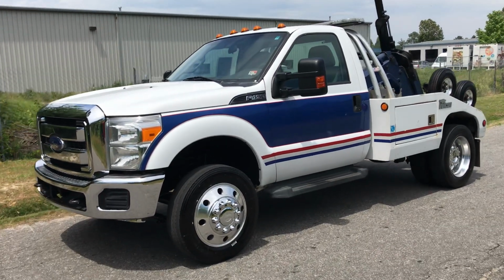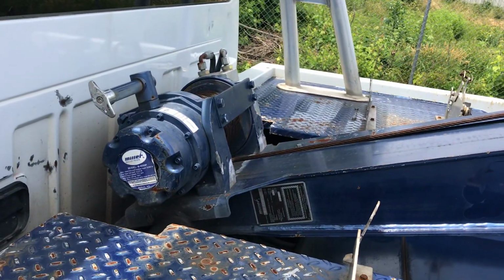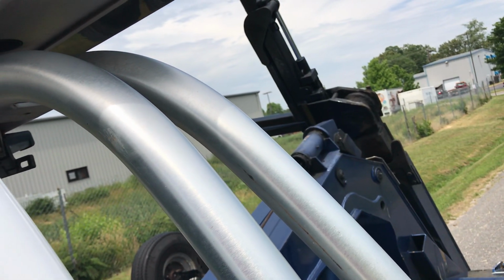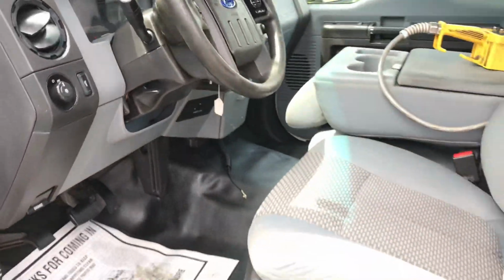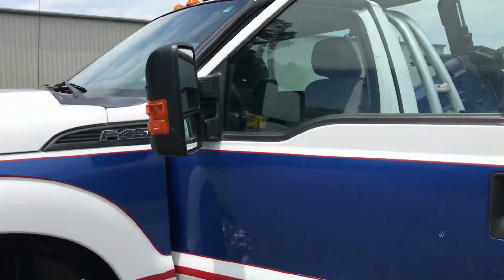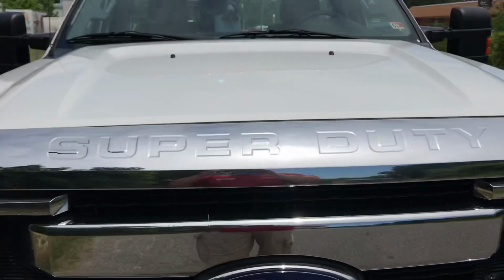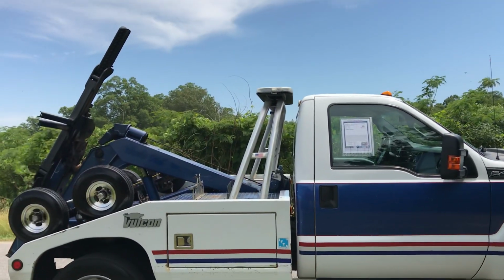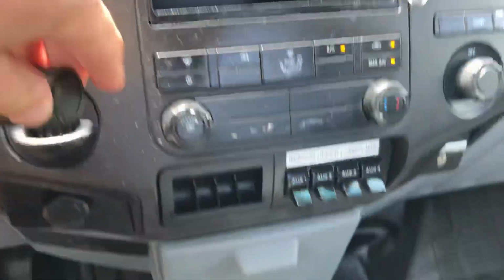2014 Ford F450 Super Duty Wrecker/Tow Truck/Snatch Truck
2014 Ford F450 Super Duty Wrecker/Tow Truck/Snatch Truck. Full replacement crate replacement engine just installed! This dual rear wheel commercial work truck has a Vulcan body, (miller industries) 19.5 alloy wheels, XLT interior trim, three passenger seating, keyless remote entry, power towing mirrors, Welen strobe bar on aluminum mount, storage boxes, wheel dollies, LED lights. This truck not only is a very nice clean unit, it is local Virginia owned so very rust free in comparison to most and has a brand spanking new motor in it. This truck realistically is almost starting with a brand new truck all freshly serviced, inspected, greased and ready to go! The only negative on this truck is it will need rear tires before next inspection. We left them alone and priced accordingly as some would want traction tires some would want straight tread etc. Priced as good as you will ever find for this style truck. Commerical financing. For financing assistance with multiple credit unions and lenders in state and out of state apply (Please realize some vehicles may not qualify with all banks and all out of state situations; feel free to call ahead to verify). We also accept USAA and Navy Federal checks as well. We will be more than happy to work with your bank or credit union of choice. We can provide bill of sale, copy of title, etc. whatever they may request. Financing rates as low as 2.99% with qualified credit. We also accept cash deals. We assist with and transport to all 50 states even outside the country and will be happy to help with this process. for full listings of our 150 plus stock and lifted, accessorized trucks and SUVs gas and diesel, commercial work trucks, vans, tow trucks / rollbacks, and custom hauling vehicles of all shapes and sizes. This vehicle is at our 10016 Jeff Davis Hwy Richmond Va. 23237 location. Commerical financing. For financing assistance with multiple credit unions and lenders in state and out of state apply (Please realize some vehicles may not qualify with all banks and all out of state situations; feel free to call ahead to verify). We also accept USAA and Navy Federal checks as well. We will be more than happy to work with your bank or credit union of choice. We can provide bill of sale, copy of title, etc. whatever they may request. Financing rates as low as 2.99% with qualified credit. We also accept cash deals. We assist with and transport to all 50 states even outside the country and will be happy to help with this process. for full listings of our 150 plus stock and lifted, accessorized trucks and SUVs gas and diesel, commercial work trucks, vans, tow trucks / rollbacks, and custom hauling vehicles of all shapes and sizes. This vehicle is at our 10016 Jeff Davis Hwy Richmond Va. 23237 location.